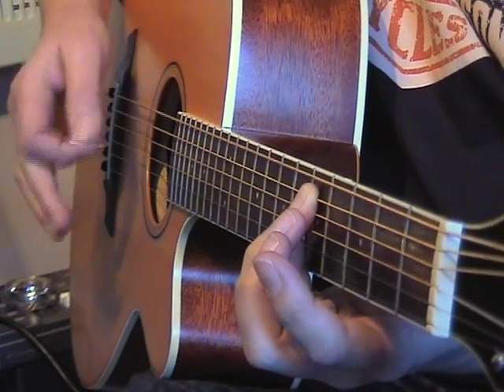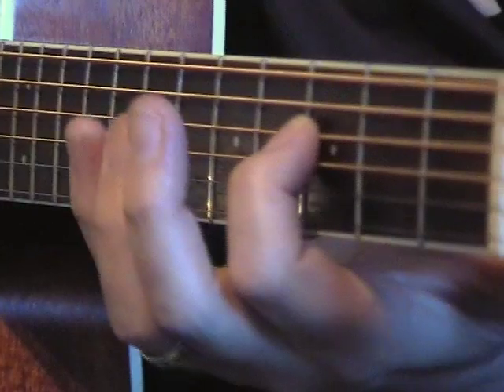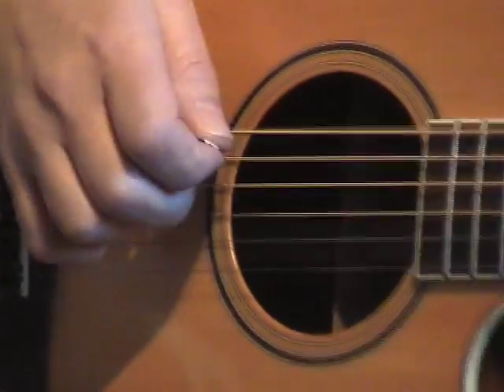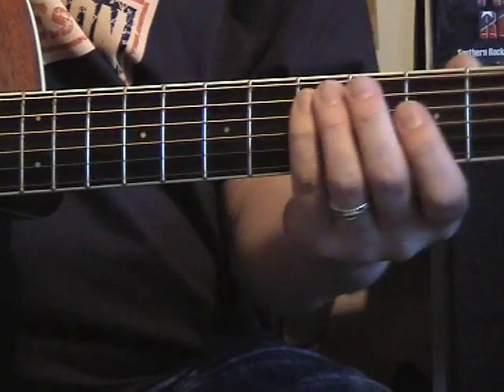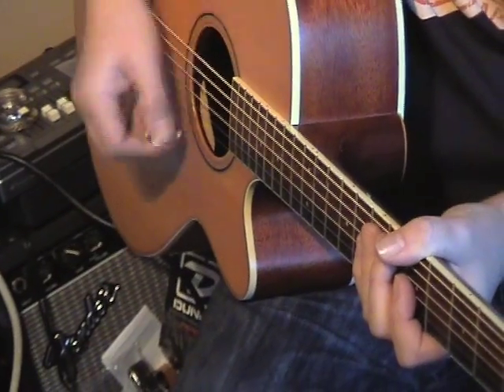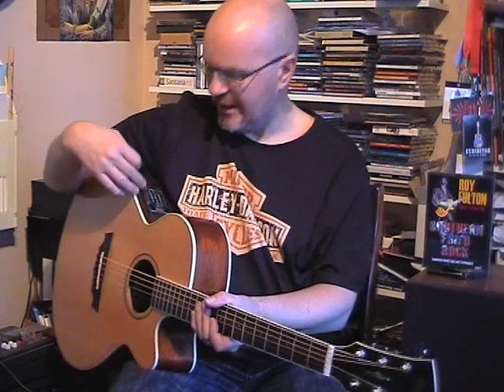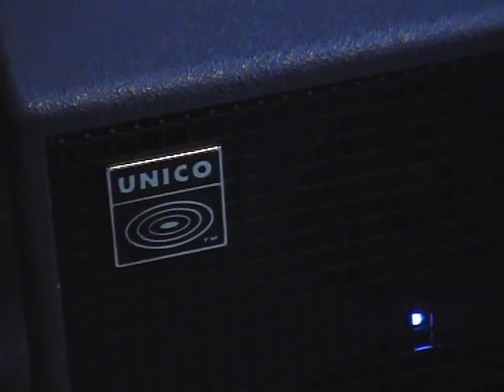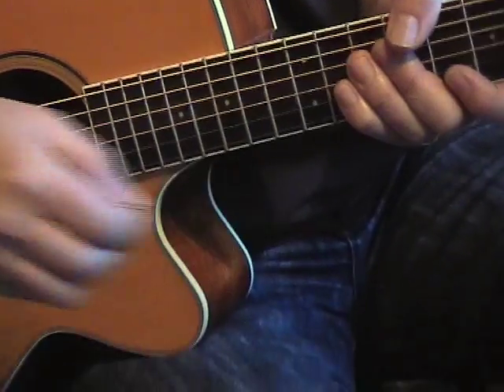Acoustic strumming lesson - Part two - Roy Fulton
Roy Fulton, one of Ireland's top guitar players and tutors, demonstrates the techniques he employed in his highly acclaimed Youtube video "Cort acoustic strumming'.

Cheers

Johnny
bangbangmedia

Cheers

CJ
bangbangmedia